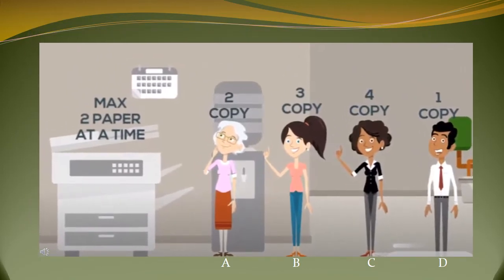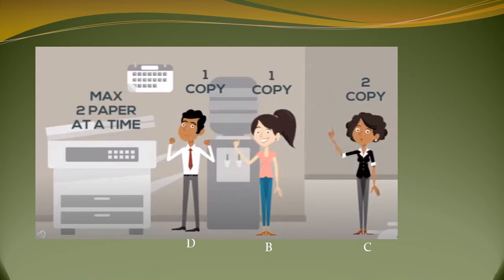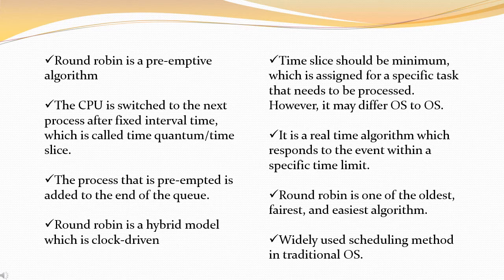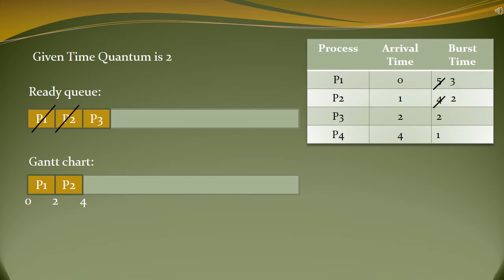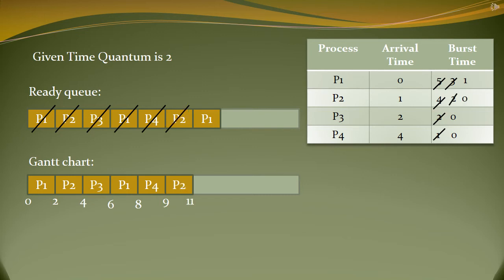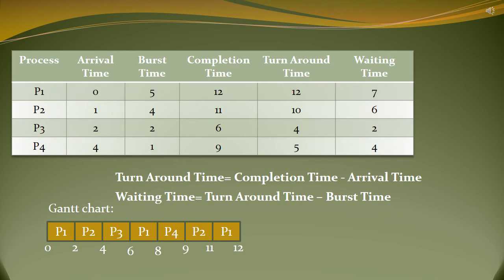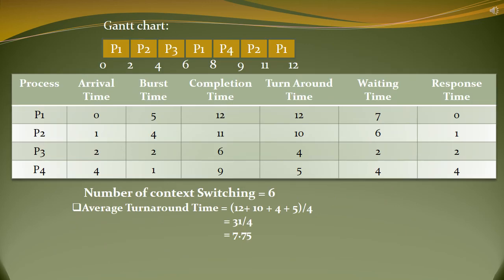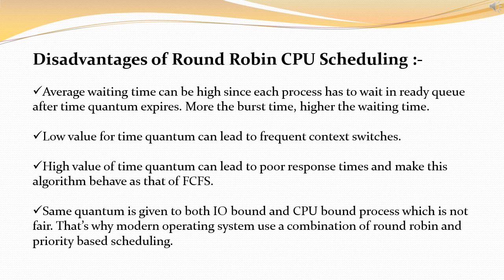ROUND ROBIN ALGORITHM||OPERATING SYSTEM||BTECH&DIPLOMA||SATABDI DHAR||COMPUTER STUDY CORNER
A details discussion on the ROUND ROBIN SCHEDULING, belonging to the subject OPERATING SYSTEM. It can be very helpful to the engineering students of B-tech as well as Diploma. To get different types study tutorials on computer science related subjects, please subscribe my channel, and definitely press the bell icon to get the updates of new videos on COMPUTER SCIENCE study tutorials..